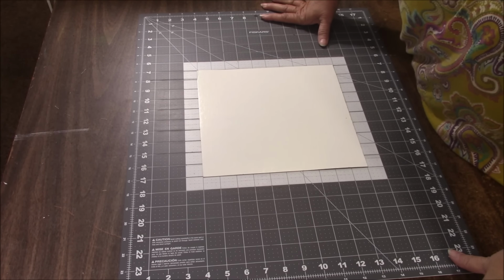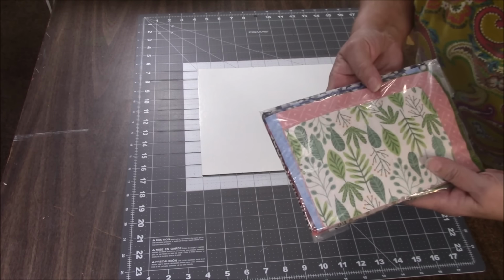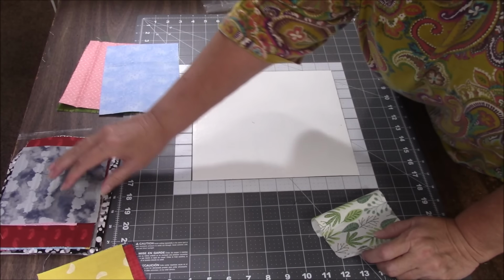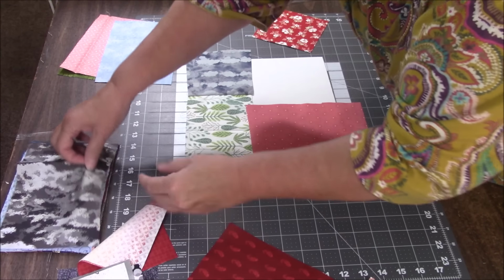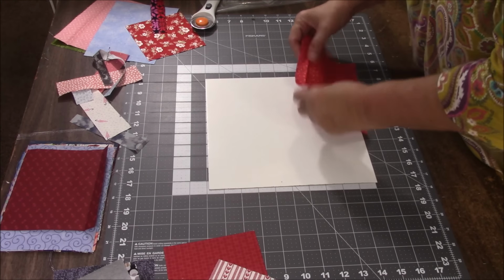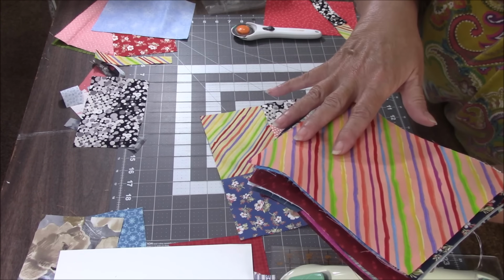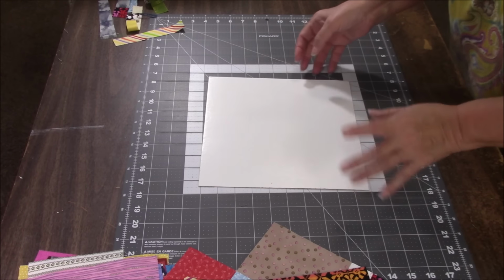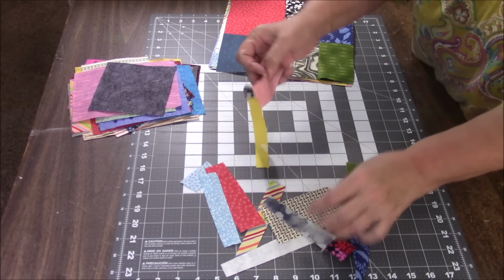Classic Scrap Pack Quilt Blocks Using Cardboard Template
PREVIOUS VIDEO #1 - Super Easy Scrap Quilt Block Using a Template
PREVIOUS VIDEO #2 - I Made 20 Quilt Blocks with One Scrap Pack
BECOME AN EXCLUSIVE SHOPPER - Get first pick at the fabric I sell and buy at reduced prices! You also get my daily free kindle book lists, my chat posts plus more! Become my patron or youtube member for these perks. USA ONLY